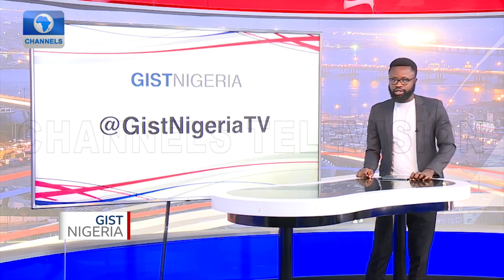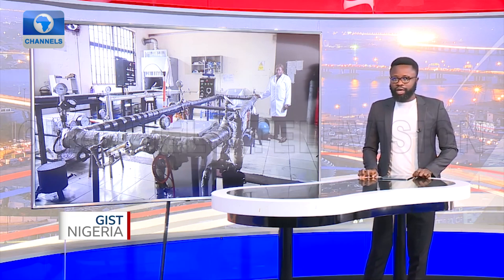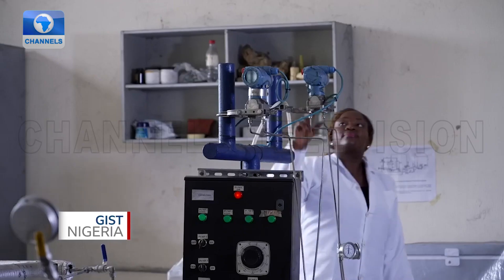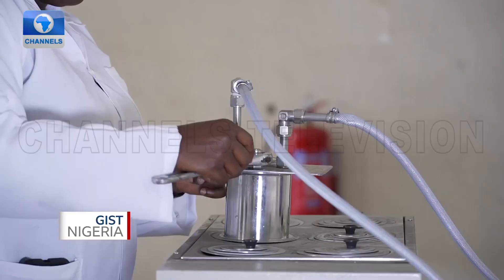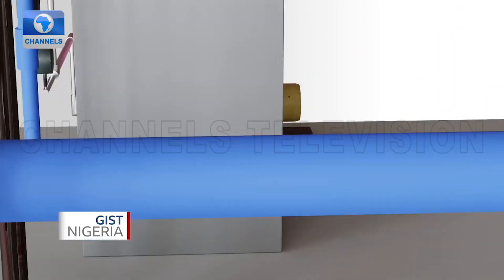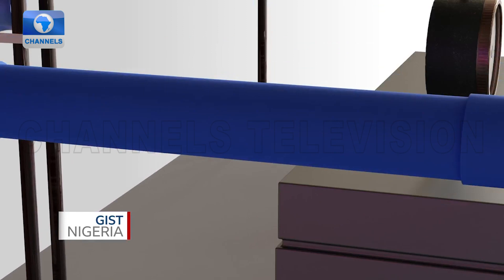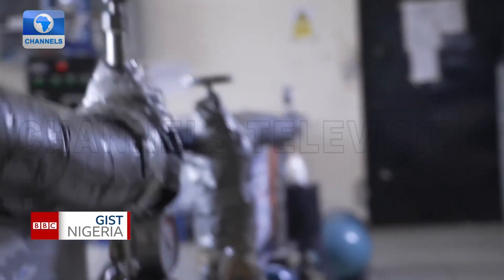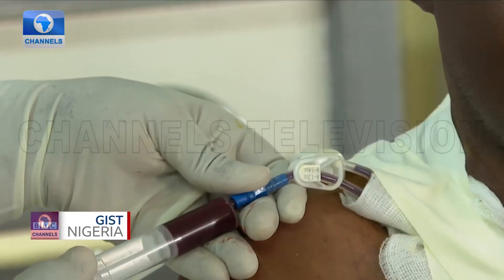Research Student Creates Nigeria’s First Hydrate Loop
A Nigerian researcher, Dr. Toyin Odutola has developed a machine to check how gas and impurities impact oil exploration in the country.

The loop enables engineers to study gas hydrates and mitigate the hazard they pose to the environment.

Toyin shares her innovation with Gist Nigeria.